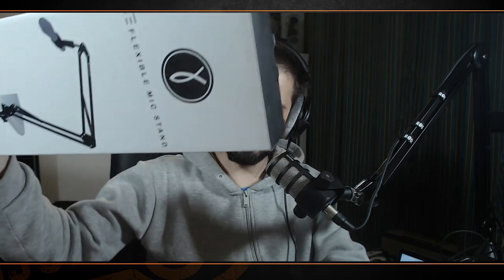Is the PodMic THAT good? (vs XM8500)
No EQ, no processing whatsoever. Out of the box. Is it THAT good for a $100 microphone?

US Podmic
US XM8500
UK Podmic
UK XM8500

I stream on twitch, make sure to drop by!

I assume most people looking for this kind of budget microphone will not be into audio procassing, so I decided to make a clean out-of-the box sample of it, and compare it to another budget microphone. The Behringer XM8500 punches way above it's class, and is by far a better budget option, IMO.

PODMIC ($100)
The PodMic is a broadcast-grade dynamic microphone designed for podcast applications. With a built-in pop filter and a rich, even sound it will give your voice a silky, professional quality.
- Built for Podcasting
When we designed the PodMic, we set out to create the ultimate Podcasting microphone. Durable, great-sounding, easy to use and flexible. Whether your podcast features screaming sports commentary or intimate poetry readings, the PodMic will deliver a balanced, easy-to-listen-to vocal tone that your listeners will love.
- Solid construction
With an all-metal construction, the PodMic is built to last. The robust swing-arm mounting matches perfectly to the RØDE PSA1 boom arm for ultimate flexibility and convenience.
- End the Pops
The end-fire dynamic capsule is protected by a stainless steel mesh grille and a integrated pop shield, allowing you to get up close to the microphone for that intimate ‘radio’ sound.
- Specs
Acoustic Principle: Dynamic
Polar Pattern: Cardioid
Frequency Range: 20Hz ~ 20kHz
Output Connection: XLR Output
Output Impedance: 320Ω
Sensitivity: -57.0dB re 1 Volt/Pascal (1.60mV @ 94 dB SPL) +/- 2 dB @ 1kHz
Phantom Power: Not required
Weight (g): 937
Dimensions (L x W x H, mm): 172 x 109 x 62

BEHRINGER ULTRAVOICE XM8500 ($20)
The XM8500 dynamic microphone is a performer’s and home recording enthusiast’s dream come true! This professional-quality microphone is designed to capture your sounds with outstanding sensitivity and accuracy. With a cardiod pickup pattern for excellent sound source separation and feedback rejection, this ultra-wide frequency response mics is an excellent choice for any performing or recording scenario – and it’s rugged enough to go the distance! With an integrated shock mount system and spherical wind and pop noise filter, and coming packaged with a mic stand adapter and an impact-resistant carrying case, the XM8500 just may be the only microphones you will ever need.

The XM8500 provides an amazingly flat frequency response of 50 Hz to 15 kHz while incorporating a smooth mid-frequency presence rise for excellent voice projection, and includes a two-stage pop filter to minimize breath and pop noises. It features an extremely high output to get your voice out there! And with their tough metal construction and sturdy steel windscreen, you can count on the XM mics to come through after countless gigs and studio applications. We’ve even included a rugged hard case with a mic clip and stand adapter.